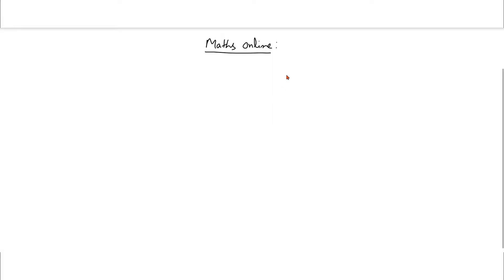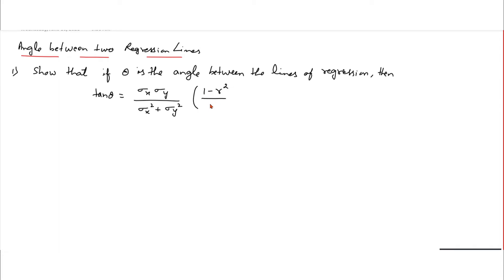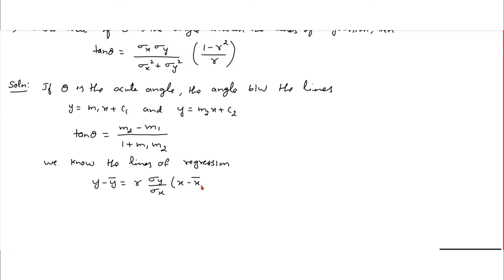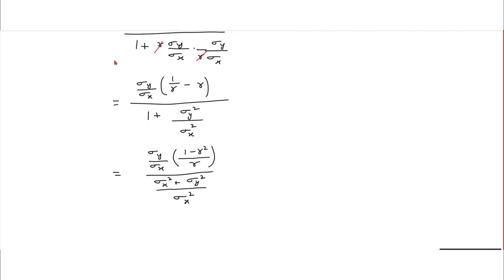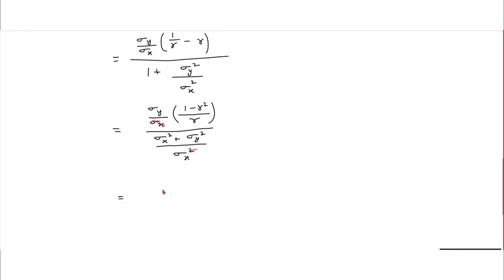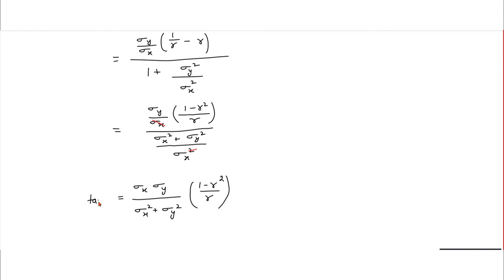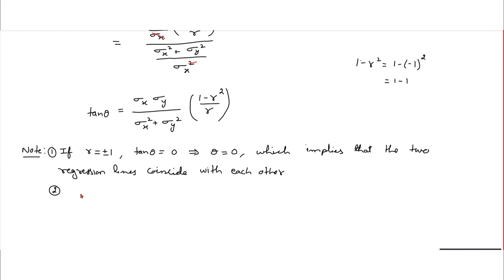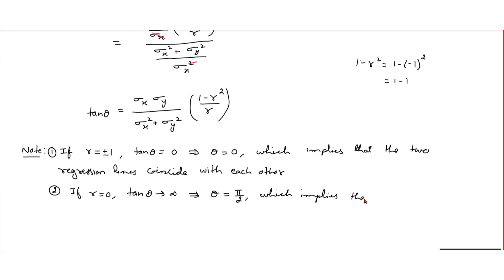Angle between lines of regression (Derivation)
In this video we find tan θ (Angle between lines of regression)